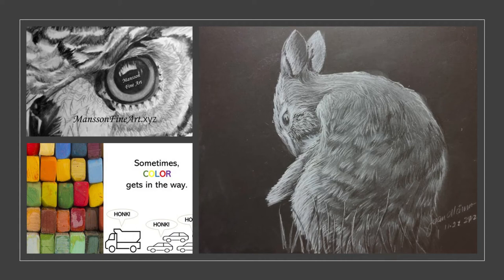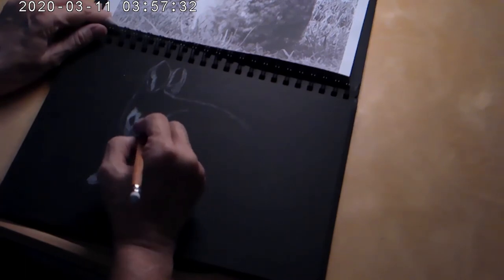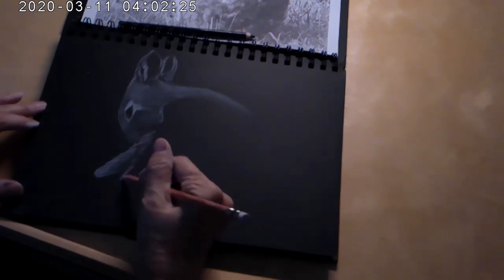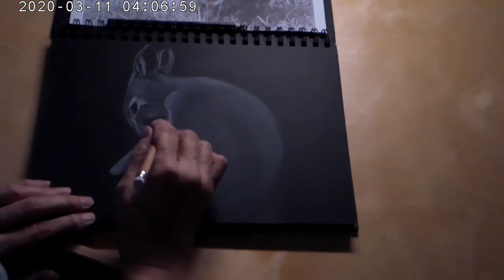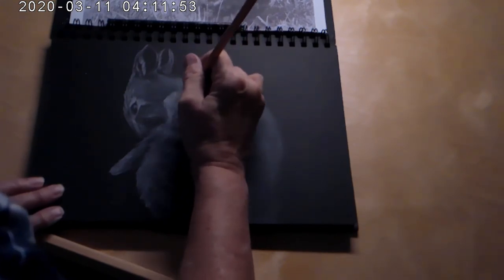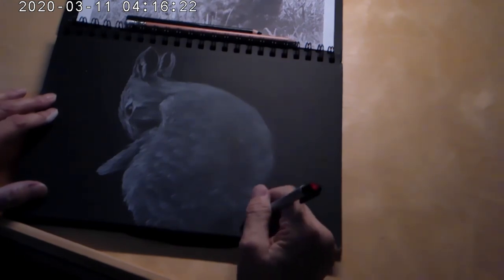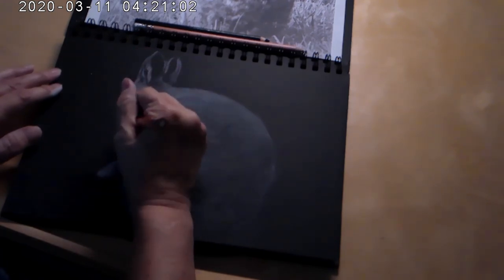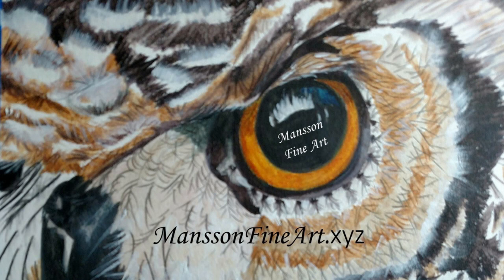Drawing of a hare using white charcoal on black paper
I used a Generals White Chalk pencil and a bit of white Pan Pastel to draw an image of a hare on Derwent's black drawing paper.